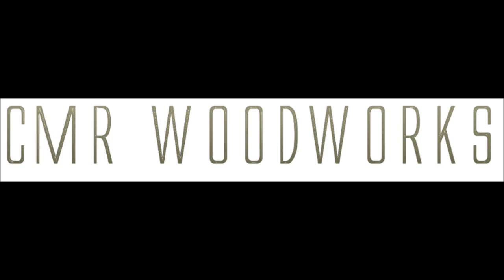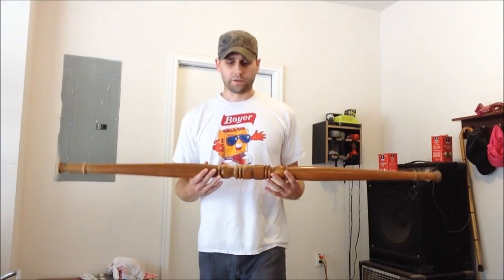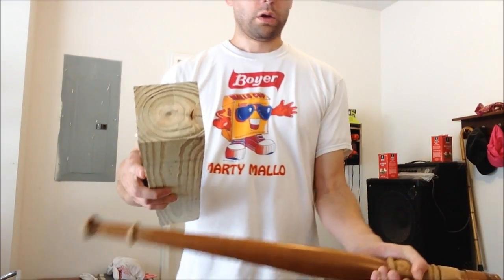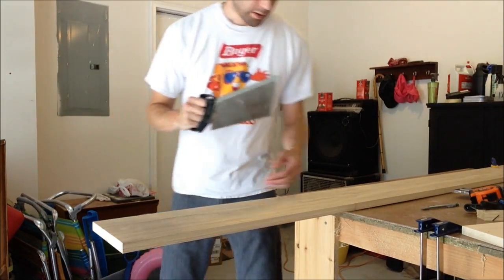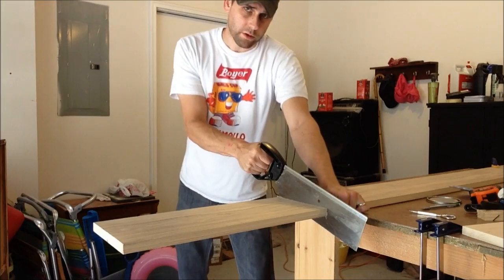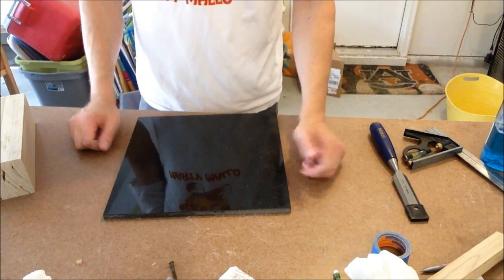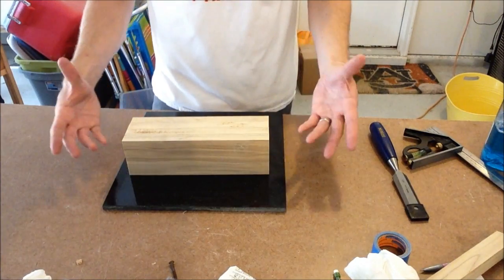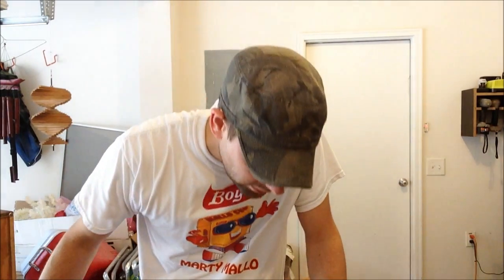Organ Leg Coat Rack Part 1 (CMRW#1)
I take the legs off of an old organ and turn them into a coat rack.  It will be a gift for my father-in-law.  The organ was his mother's.

In this episode I join the two organ legs together and cut & glue the stock for the base.

Voulez-vous être mon ami?  Cliquer sur le lien ci-dessus.